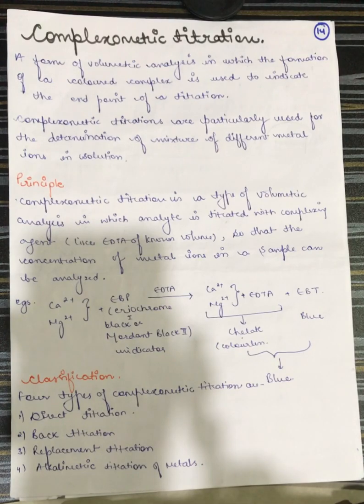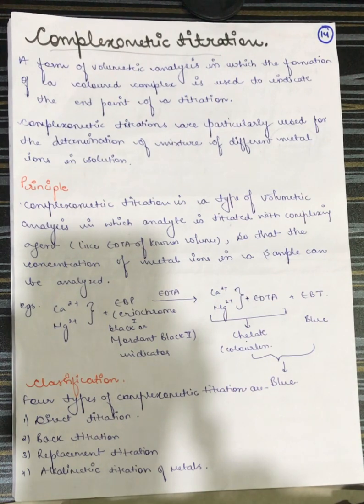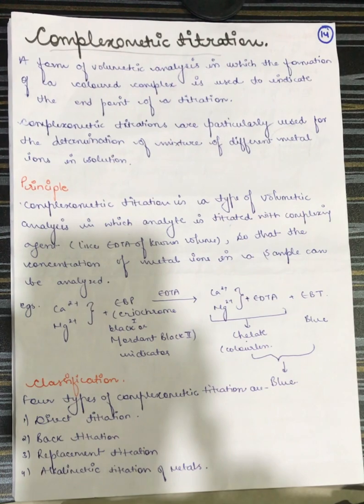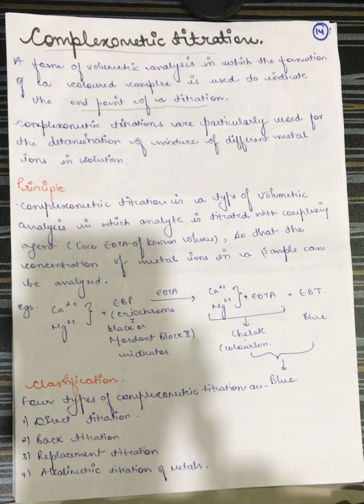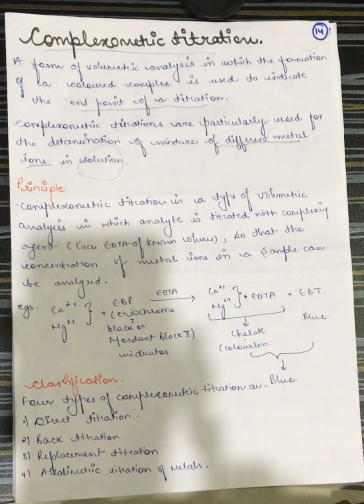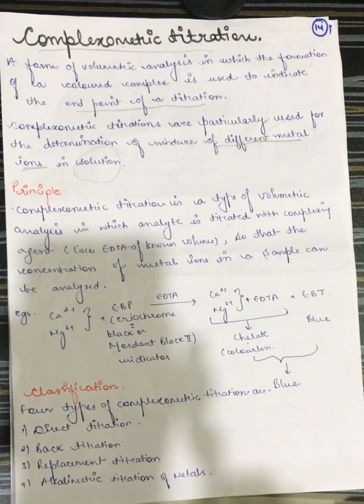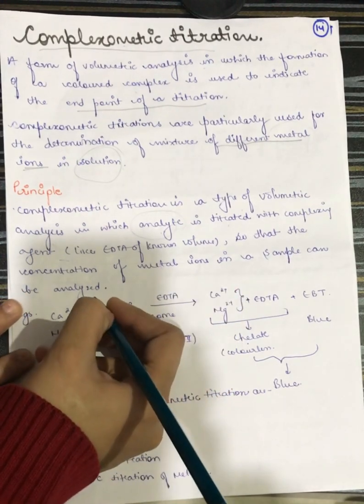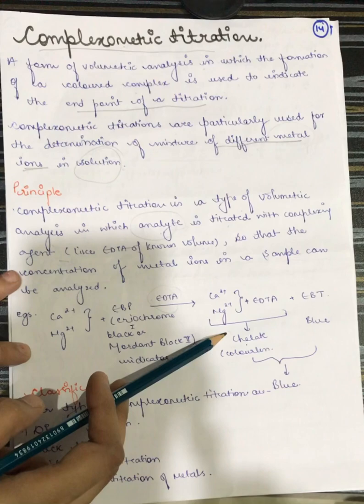COMPLEXOMETRIC TITRATION | INTRODUCTION | PRINCIPLE | EASY HANDWRITTEN NOTES & EXPLANATION FOR EXAMS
👉🏻This video comprise of detailed introduction to complexometric titration.